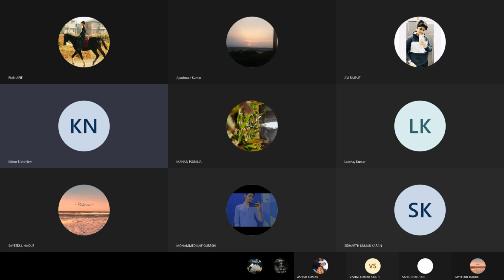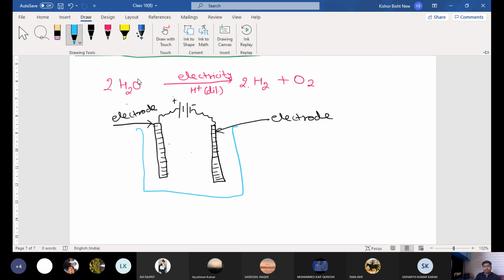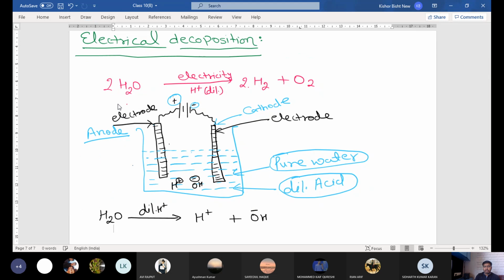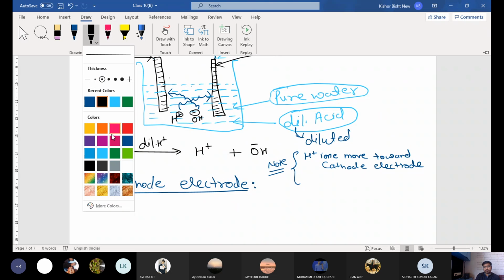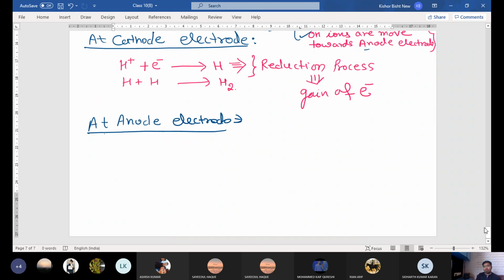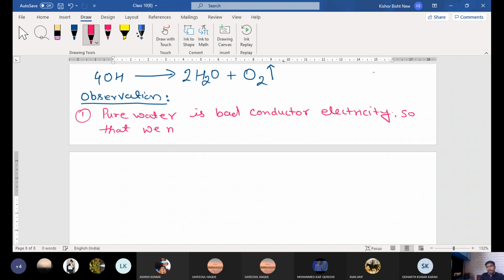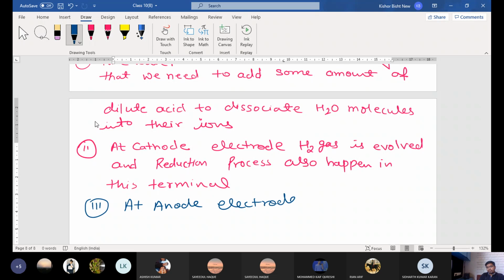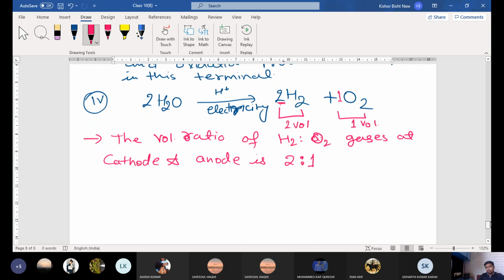Electrolysis of water